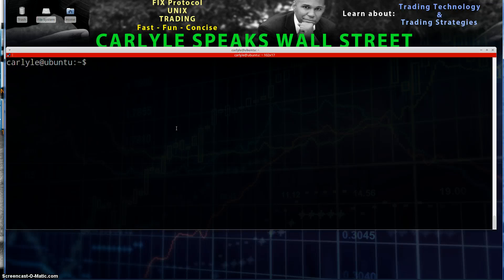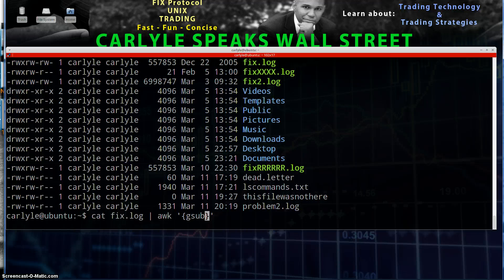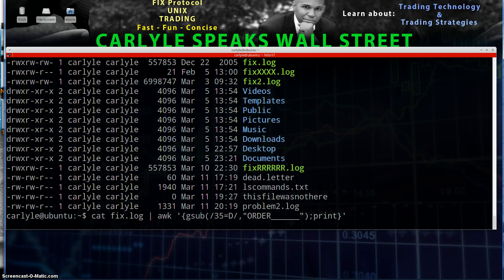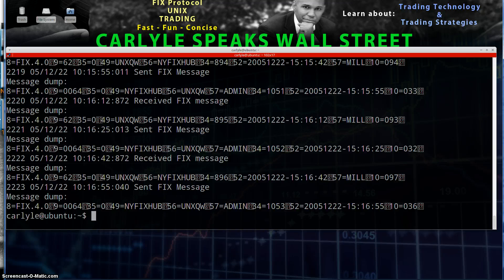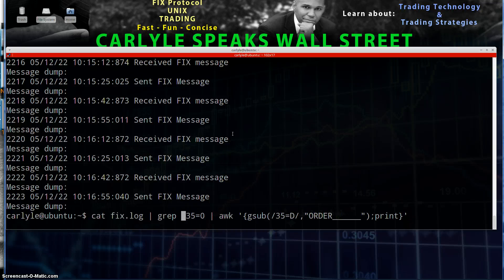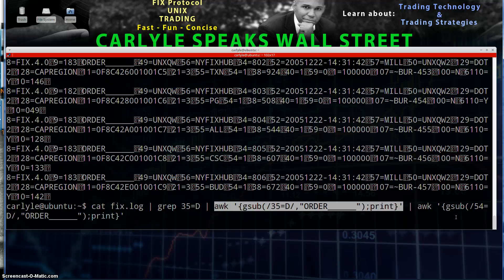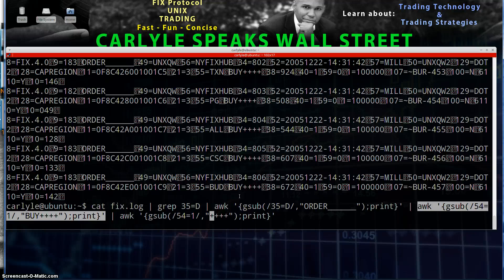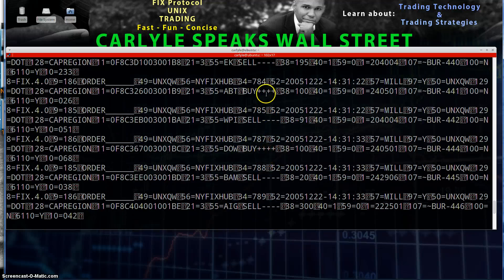How to filter a raw FIX log so it's easier to read without loosing valuable data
Learn how to filter logs using AWK by using gsub to do a find and replace and insert things that are easier to spot or plain english. You can use to generate more friendly logs for clients too.